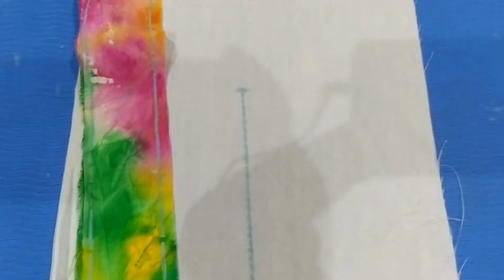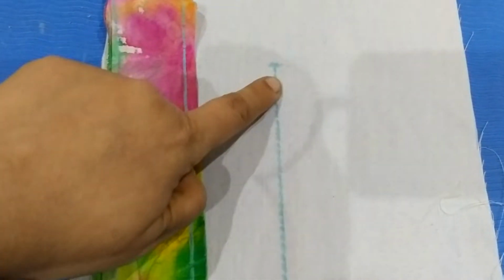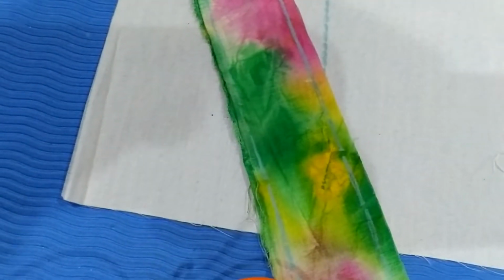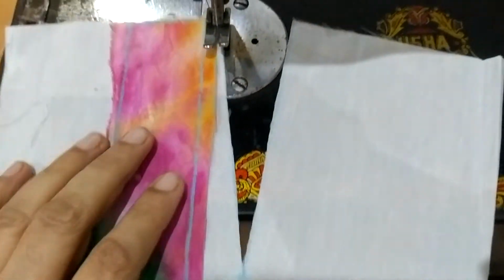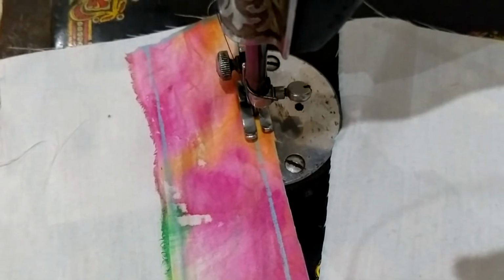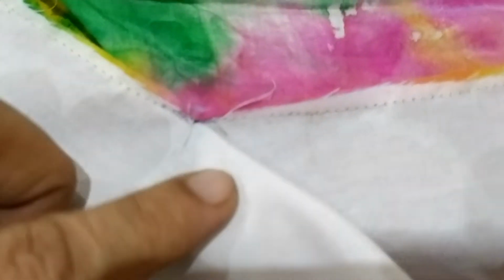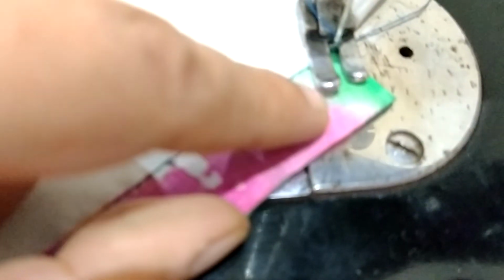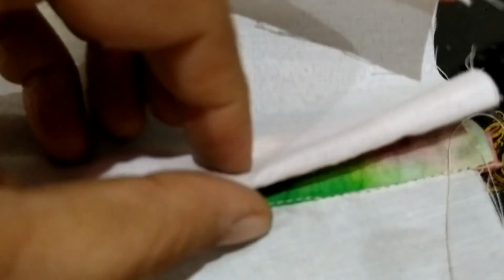Continuous Placket Construction # Fashion Studies#Class 12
We proudly present the launch of Fashion Studies – Class XII, an academic resource aligned with NEP 2020, developed to strengthen conceptual understanding, creativity, and sustainable practices in fashion education.

The book offers structured learning in textiles, apparel, and design, supporting skill-based and future-oriented education for senior secondary students.